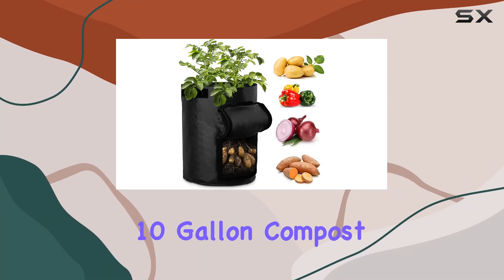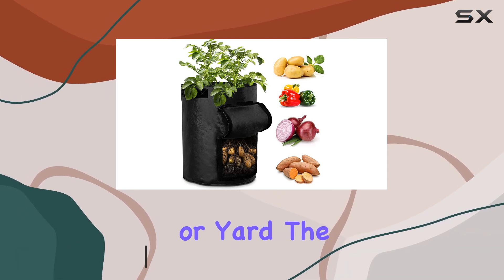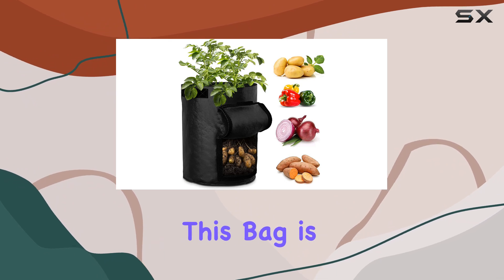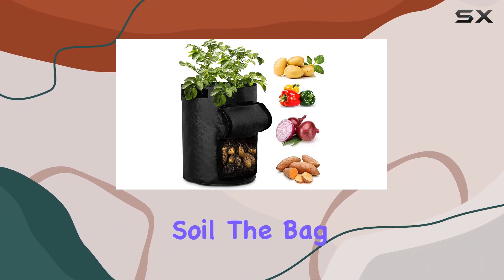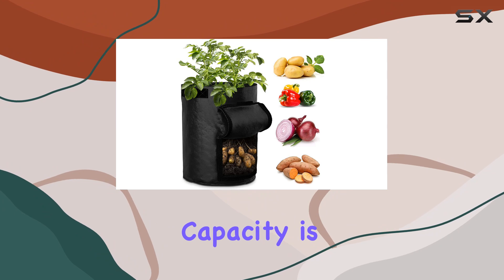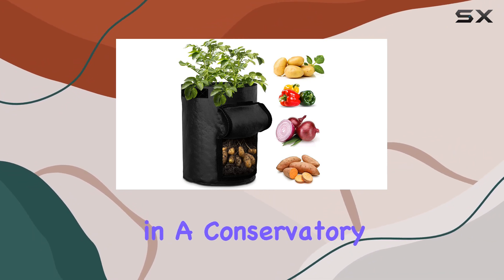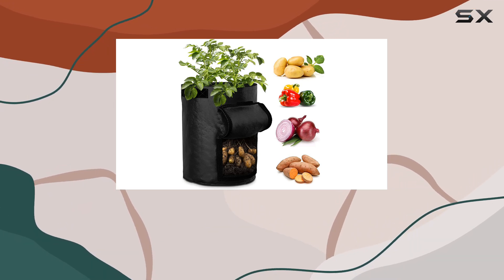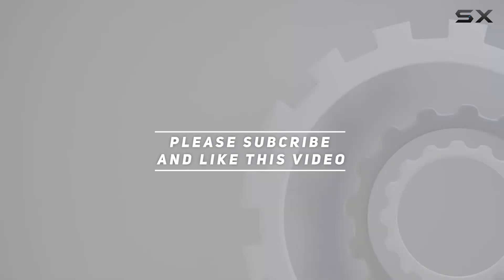AIYINGYING 10 Gallon Compost Bag: The Best Eco-Friendly Garden Solution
0:00 Intro
0:06 Review

Things that we mentioned in this video:
Compost Bin Bag,Environmental Compost : B0BW6RWBWW